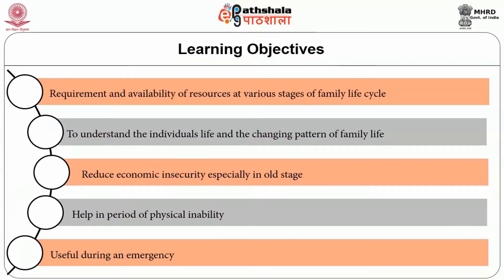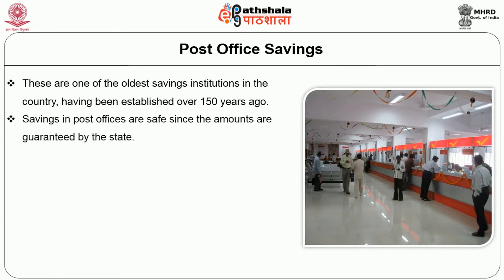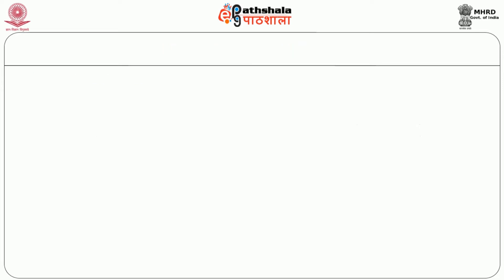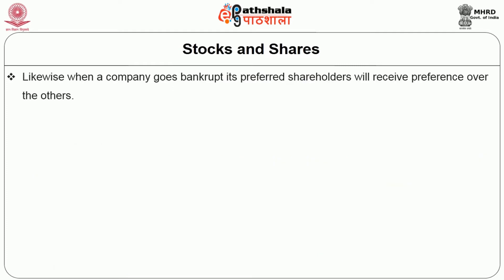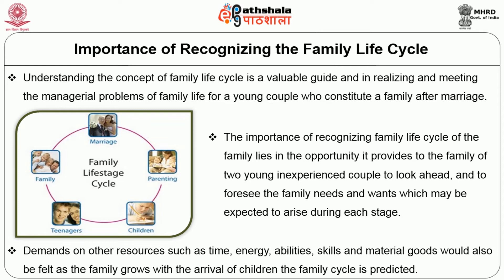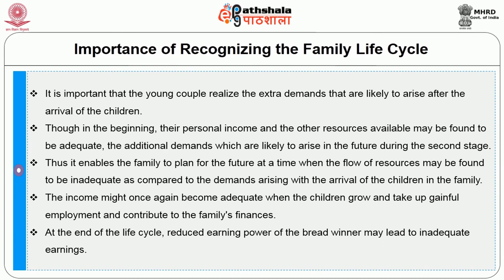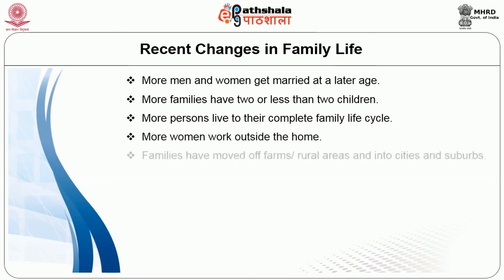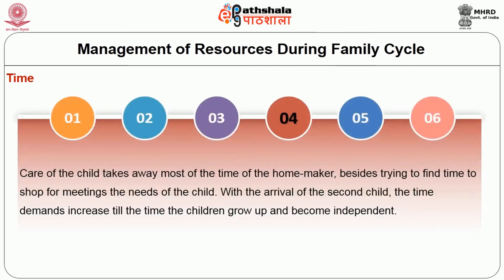H03RM16 Types of Saving and Investments